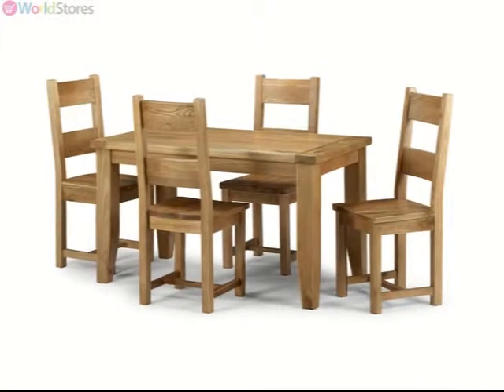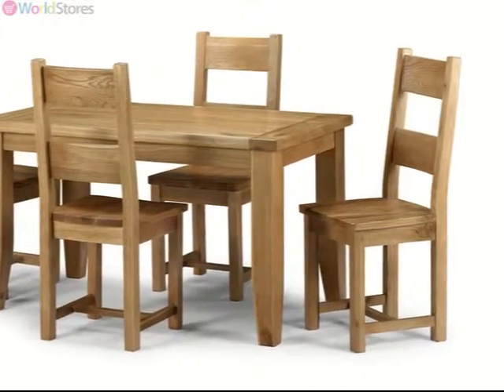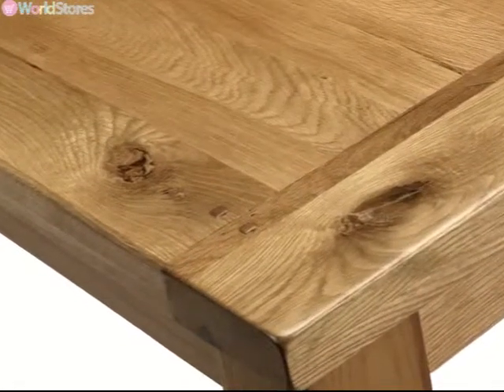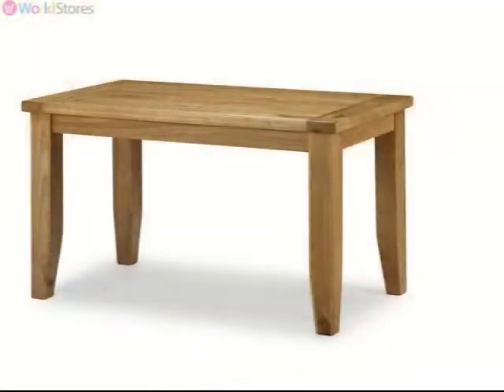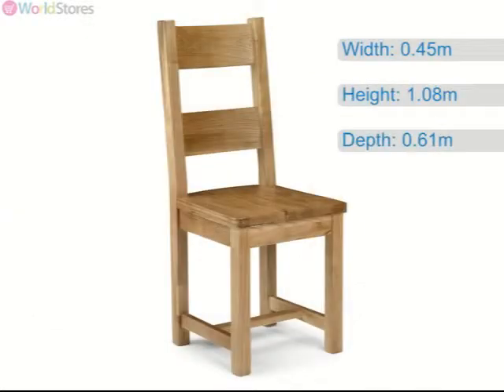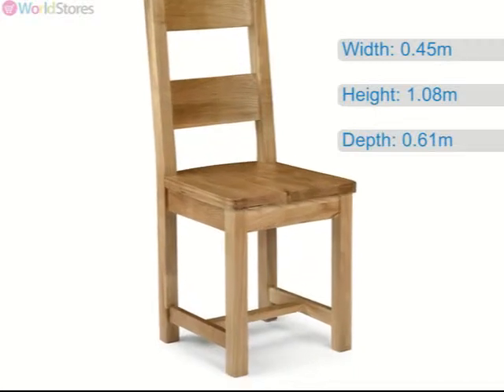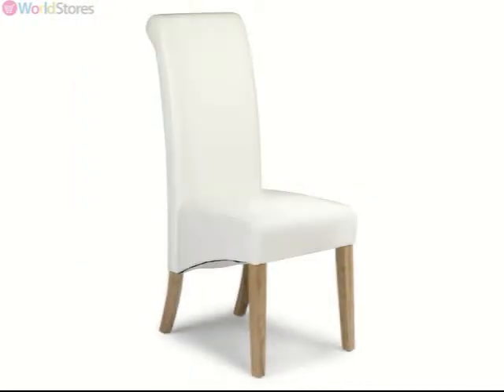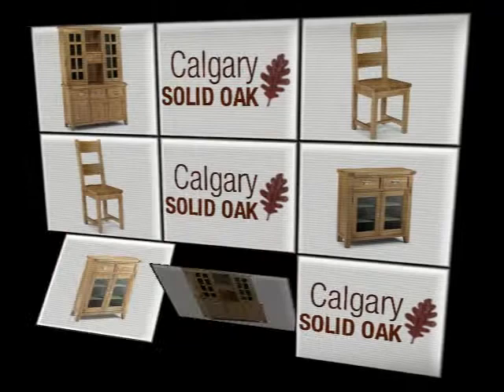calgary solid oak 140cm dining table with 4 chairs movie